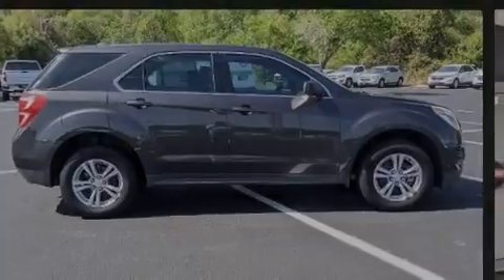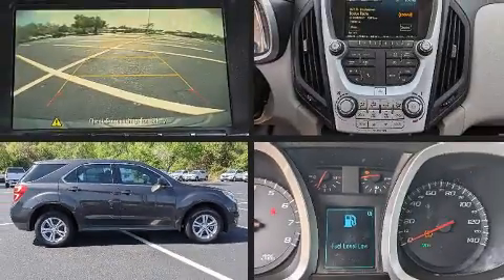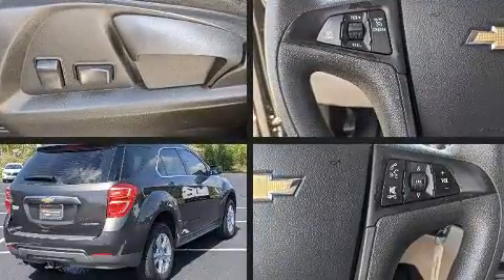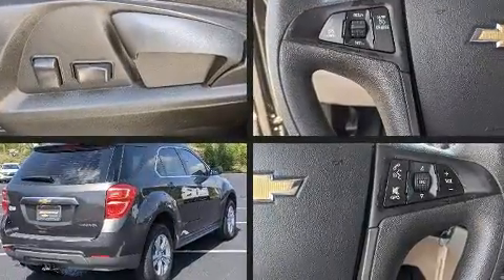2016 Chevrolet Equinox LS in Tallahassee, FL 32304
Introducing the 2016 Chevrolet Equinox. It features an automatic transmission, front-wheel drive, and a 2.4 liter 4 cylinder engine. Chevrolet prioritized practicality, efficiency, and style by including: 1-touch window functionality, variably intermittent wipers, front bucket seats, air conditioning, remote keyless entry, cruise control, and a split folding rear seat. Audio features include an AM/FM radio, steering wheel mounted audio controls, and 6 speakers, providing excellent sound throughout the cabin. Chevrolet ensures the safety and security of its passengers with equipment such as: head curtain airbags, front side impact airbags, traction control, brake assist, a panic alarm, onStar, and 4 wheel disc brakes with ABS. Various mechanical systems are monitored by electronic stability control, keeping you on your intended path. A Carfax history report indicates just one previous owner. We pride ourselves in the quality that we offer on all of our vehicles. Stop by our dealership or give us a call for more information.